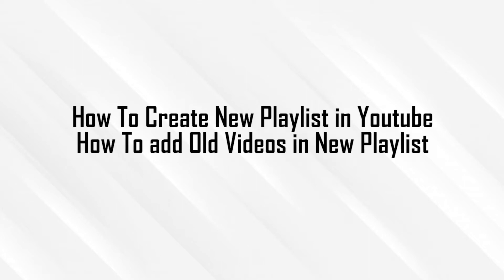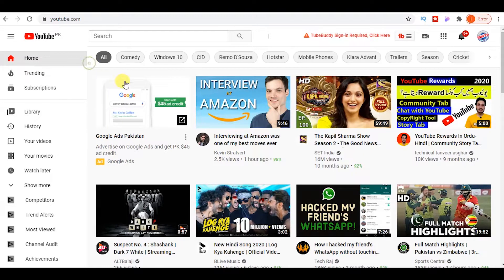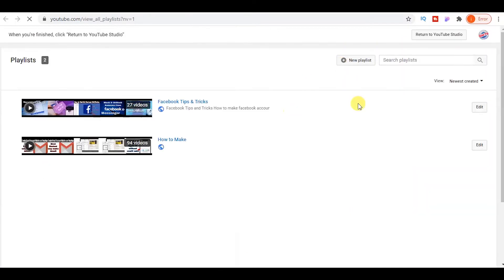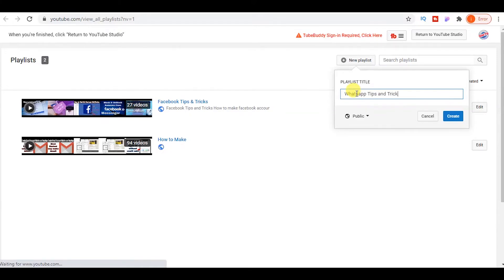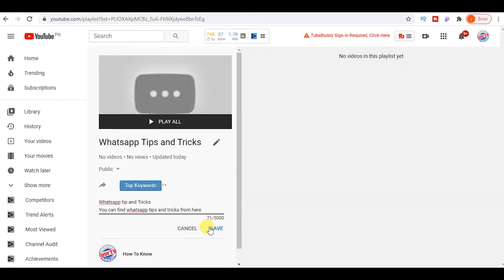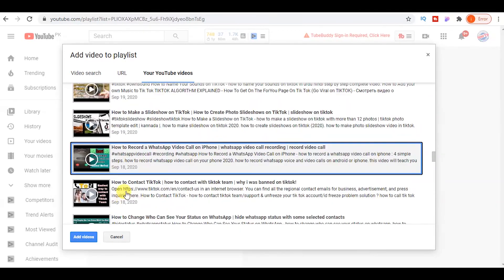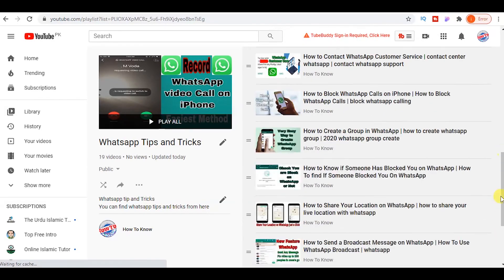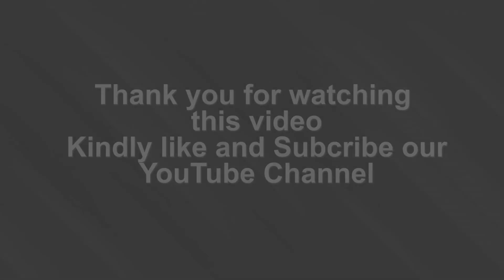how to create playlist on youtube channel | How to Add Existing YouTube Videos to Playlist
how to create playlist on youtube channel - how to create playlist on youtube channel in android (2020).

this video will show you how to create a playlist on your youtube channel... how to create playlist on youtube channel.
in this tutorial  i'll show you how to create playlist on youtube channel. how to create playlist on youtube channel in laptop (2020) in urdu /hindi | professor of technology. how to create playlist on youtube channel android. how to create playlist on youtube channel in 2020. how to create playlist in youtube channel.  so  in this video i'll show you how to create playlist on youtube channel easily.
in this video we'll learn how to create playlist on youtube. in this video i’ll show you how to create a youtube playlist from start to finish  and exactly how to optimize your new playlists to get more views on youtube!...

learning how to make a youtube playlist is a crucial process when it comes to leveling up your youtube brand and youtube channel. youtube are in the process of creating a new creator studio for video creators and some of the basic functions have changed  one of them being how to create a playlist on youtube and add videos to them. learn how to create playlists on youtube in 2019 with our beginner's guide tutorials.

in this video i told you how to make a playlist on your youtube channel on android mobile in hindi..

how to make a playlist on your youtube channel || android ||hindi.

how to create a playlist in your channel in urdu/hindi by info it.
today in this video we will see how to create playlist in youtube... in this video i am trying to show you how to create playlist on youtube channel and how to add videos on youtube playlist... how to create playlist on youtube channel (2018).
how to make playlist for my youtube channel.
how to create playlist on youtube channel in android (2020)...
How to Add Existing YouTube Videos to Playlist - how to add existing youtube videos to playlist.
| how to add existing youtube videos to playlists 2019 100% working | wasil ahmed |. how to add the videos to existing youtube playlist from your channel.

how to add the videos to existing youtube playlist from your channel..

this video will show you how to add existing youtube videos to playlist  hope this video helps you out.